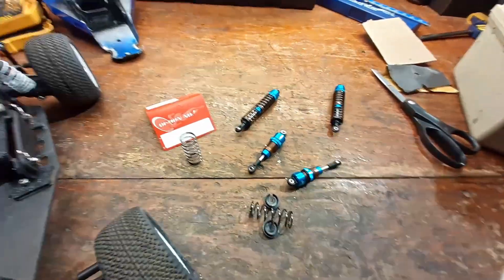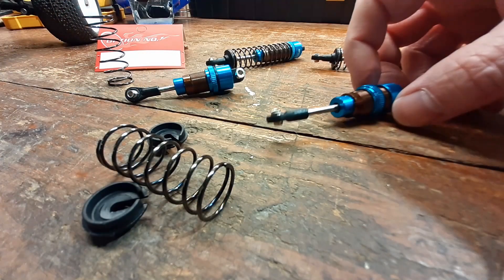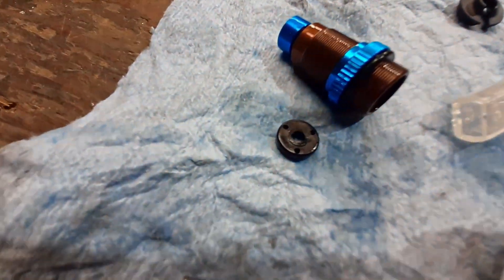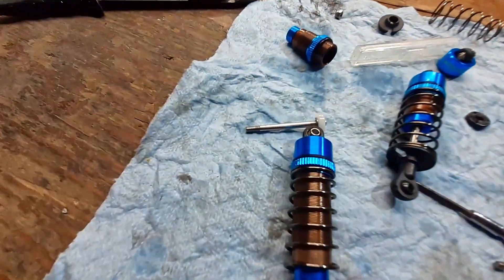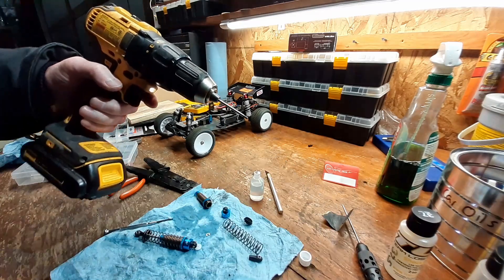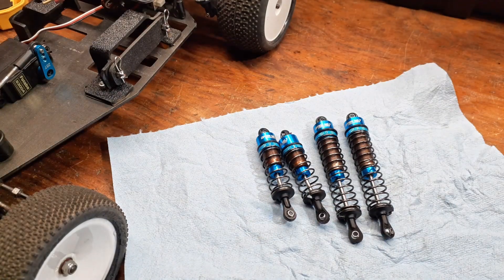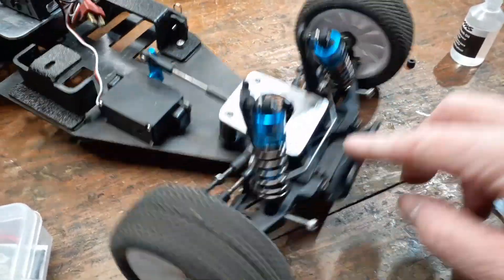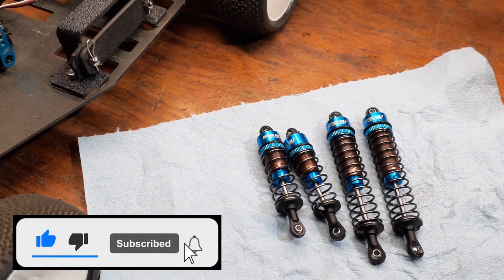Ultima Spare Parts Project Part 6 - E Bay Shocks (Option No. 1)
Decided to save a few bucks and go with some budget E-Bay Shocks (Option No. 1).  Had an issue with the shafts on the front shocks. They were very scratched up and didn't function smoothly at all.  I reworked them by sanding and polishing the scratches out which greatly improved them.  I also reworked the rear shocks, although they functioned fine.  These shocks are actually very decent for what I paid for them and they look like a million bucks.

The new set arrived undamaged and operated very smoothly.  These shocks are actually for the Tamiya TT02B platform, but the size fits perfectly on my Ultima.  You will need to change out the front lower "A-Arm" connector to the original "ball" type or it will not fit into the a-arm.  I'm hoping these shocks last when I actually run the car. I see no reason why they shouldn't.

Here are the shocks I purchased